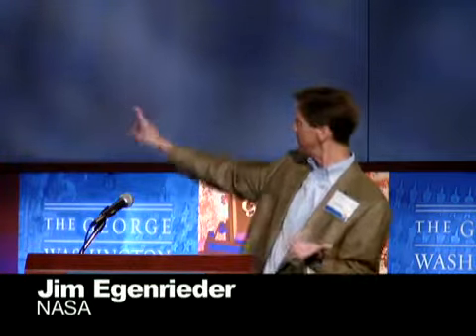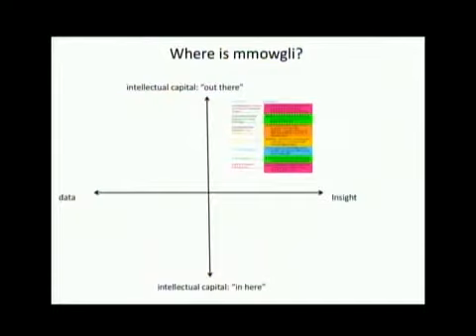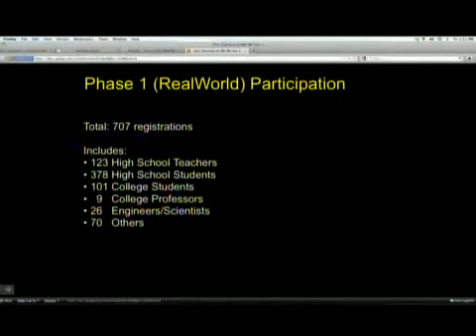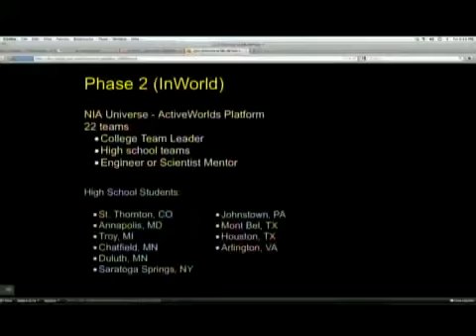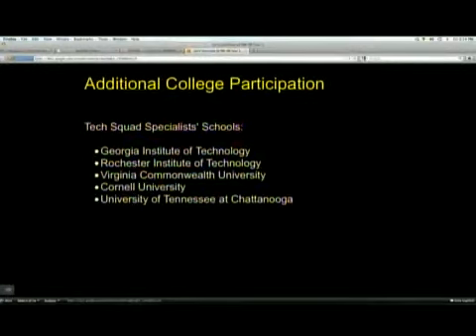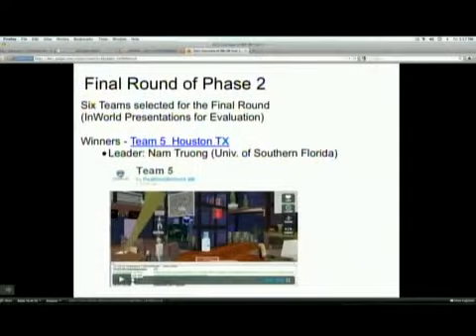Tech@State: Serious Games - Final Session